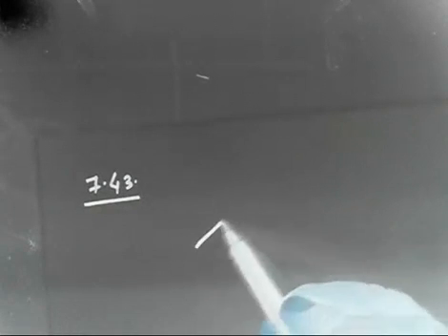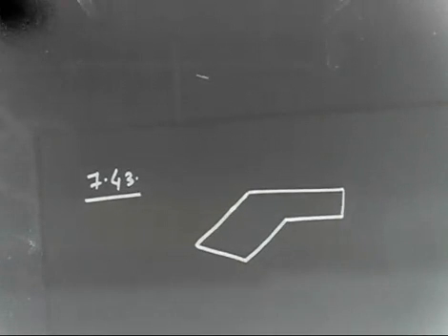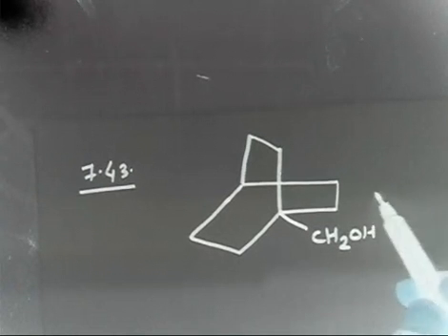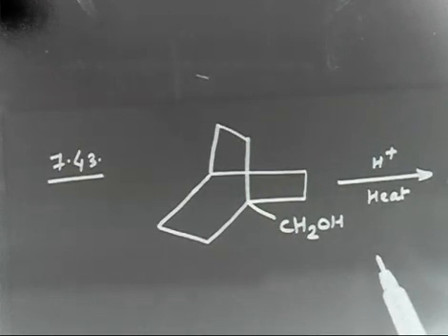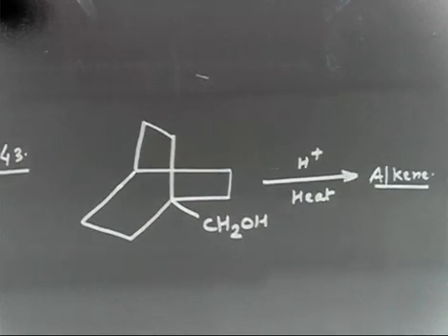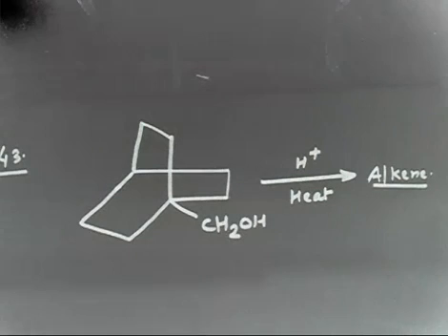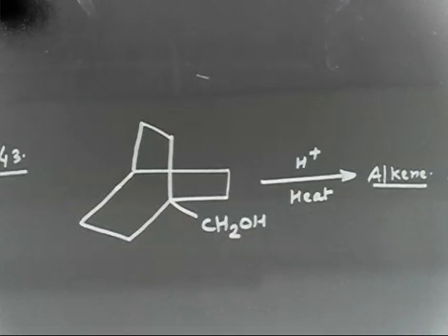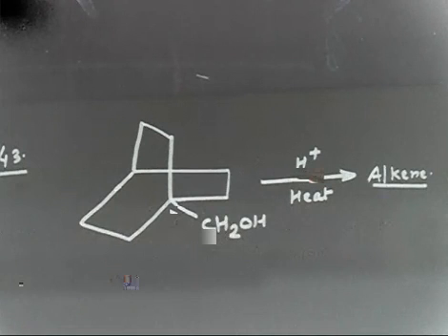Carbocation rearrangement I Challenging Problem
Carbocation rearrangement I Challenging Problem  @GuruprakashAcademy